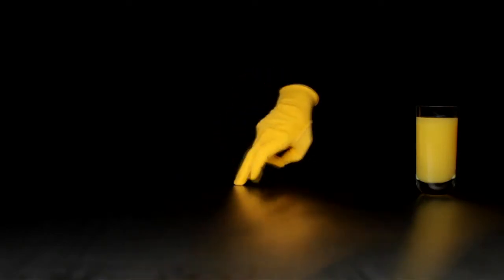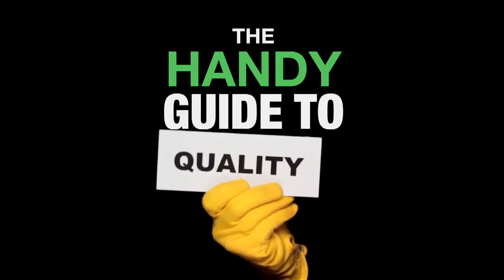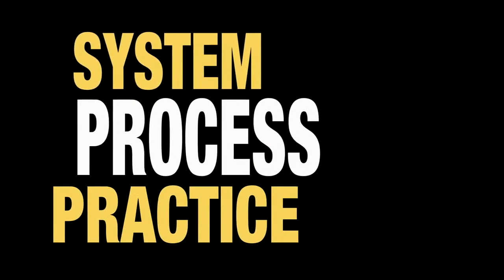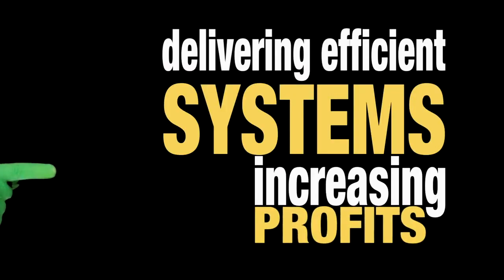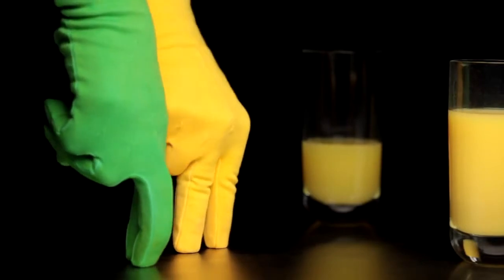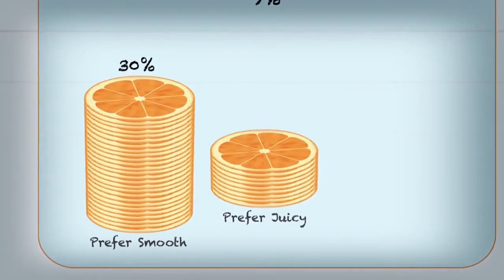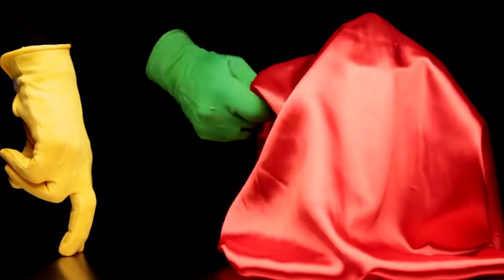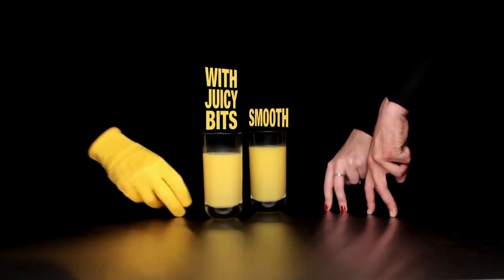The Handy Guide To Quality CQI Quality Management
La Qualità ISO: un bollino di opportunità o.. un'opportunità di eccellenza?